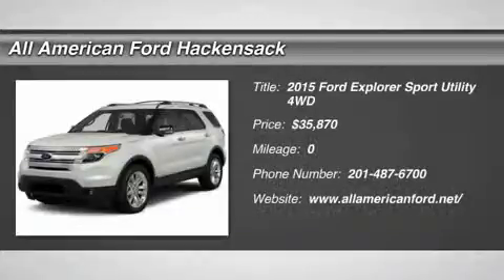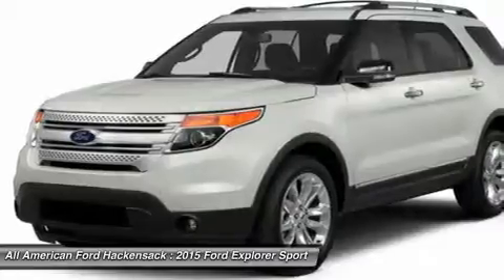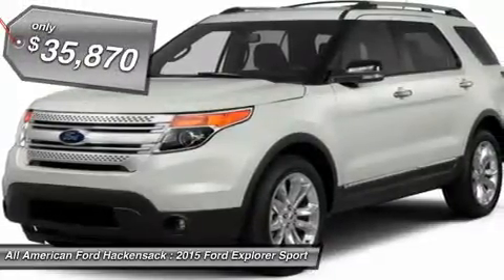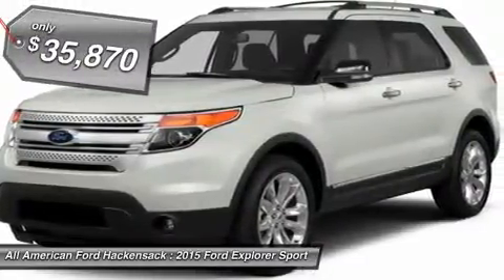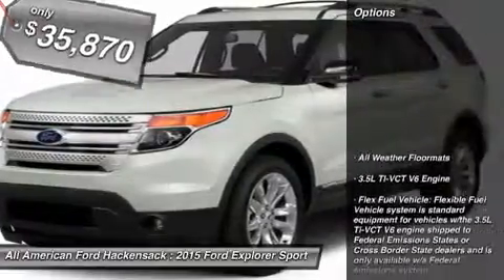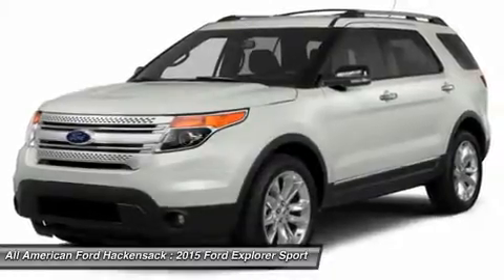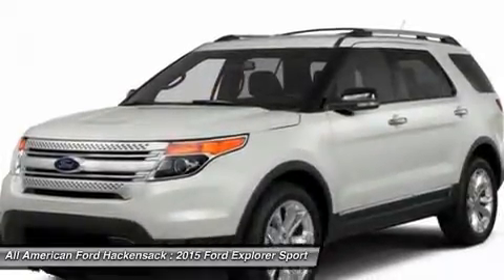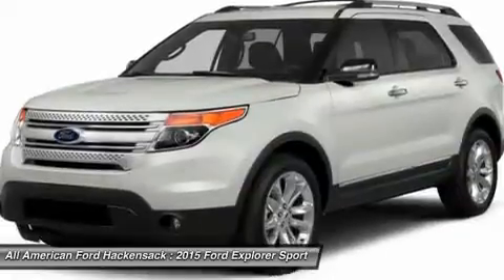2015 FORD EXPLORER Hackensack, NJ 15T407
2015 FORD EXPLORER Hackensack, NJ
Stock# 15T407